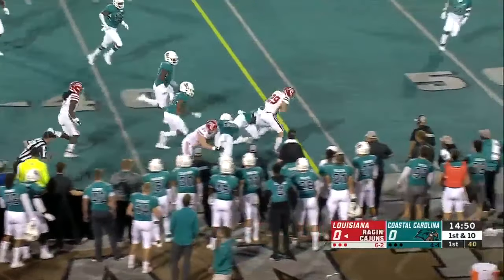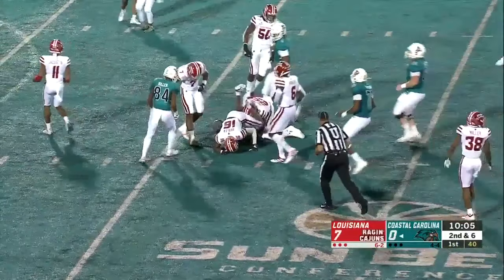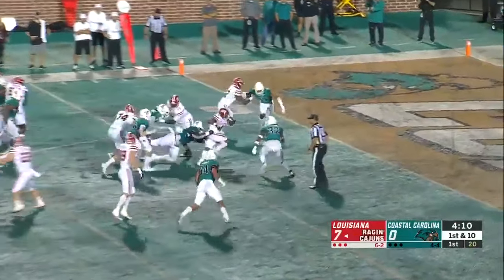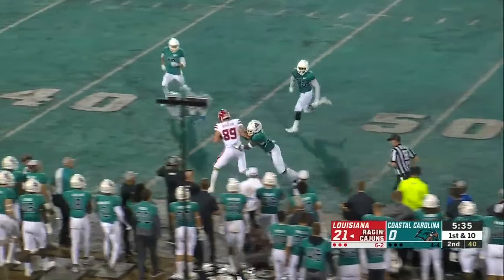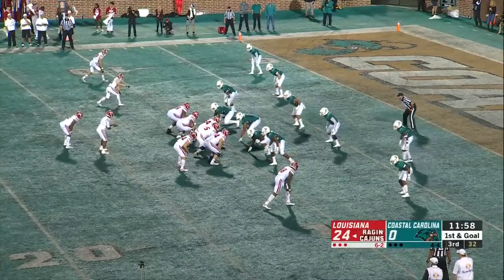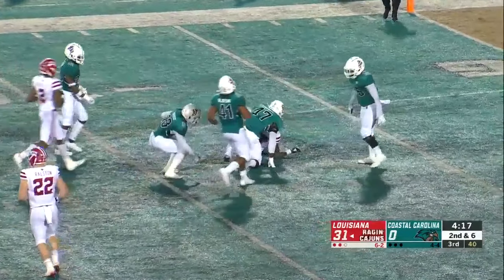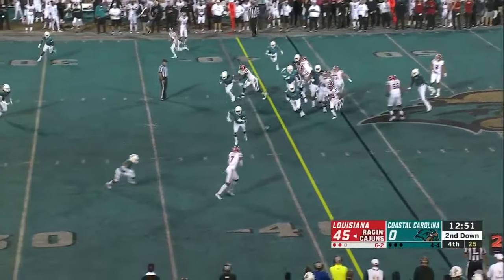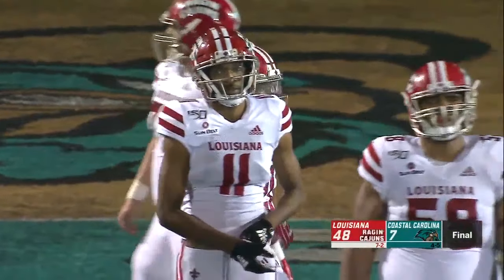Louisiana vs Coastal Carolina Highlights | Week 11 | College Football 2019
2019 College Football Week 11 Louisiana vs Coastal Carolina Highlights

For more great content including Highlights from the NFL, MLB, and College Sports visit getplayback.com

C.K  Narbeth

JJ

RJ H.

Mike S.

Tyler